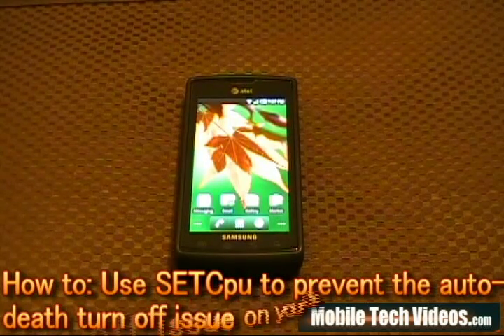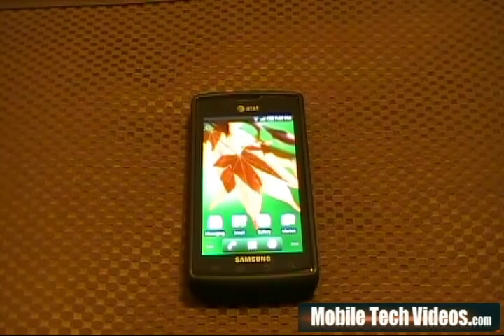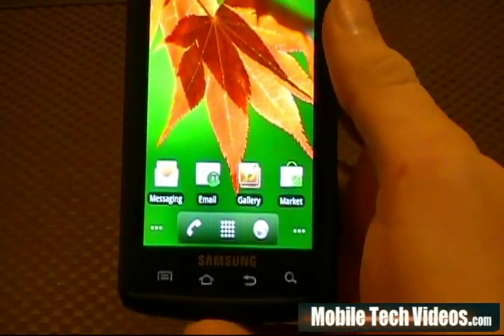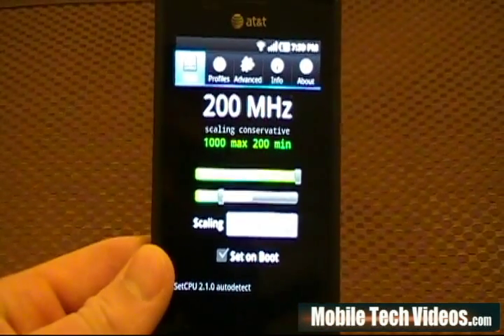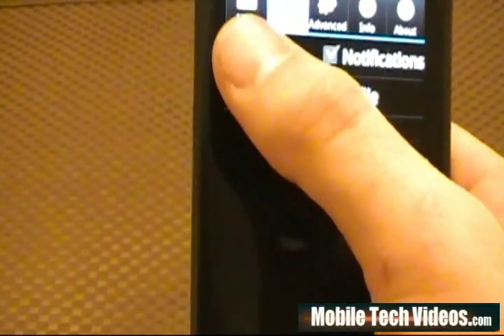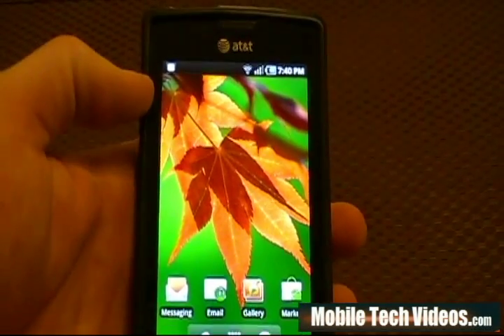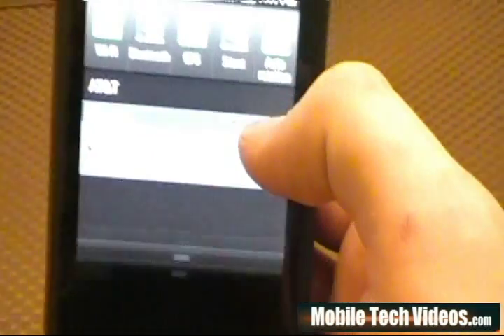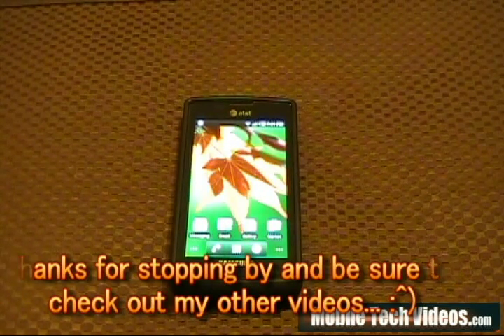Samsung Captivate (How to FIX Charging Death Auto OFF)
This video shows your how to resolve the auto shut off problems that plague the Samsung Captivate. Below you will find the source to the internal press release along with problematic IMEI numbers.. Please donate if any of my videos have helped you!